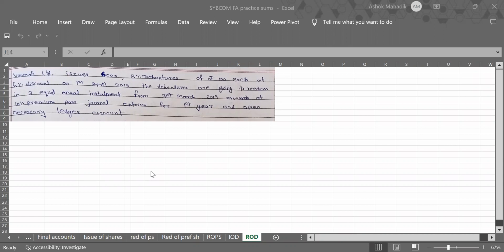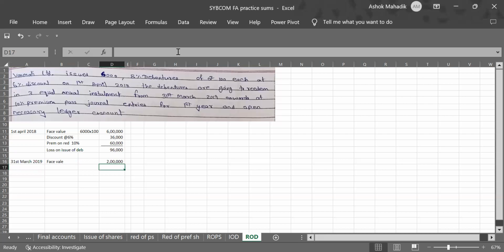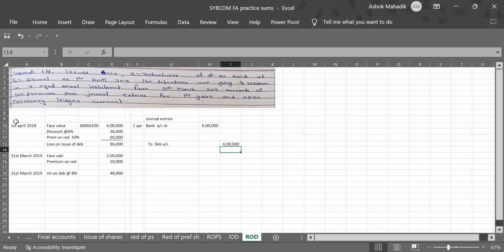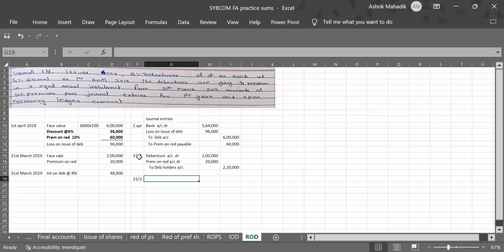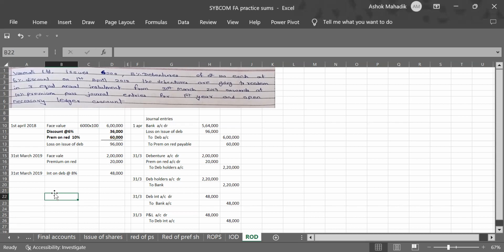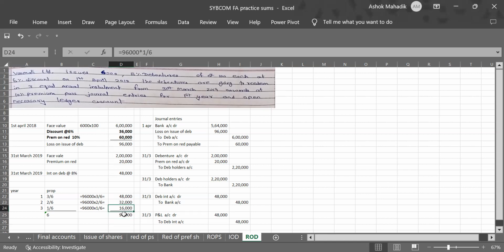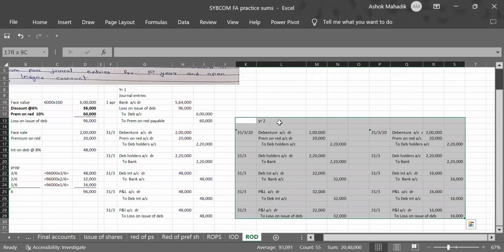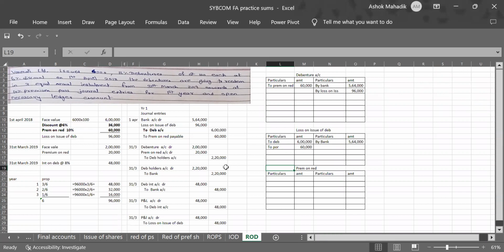lecture 2 - Issue & Red of Debentures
Journal entries for recording redemption of debentures by drawing lots. issue of debentures at par, premium or discount and redeeming it at par or premium.